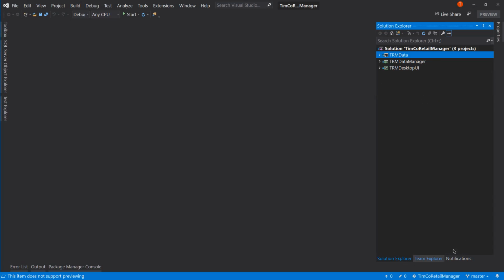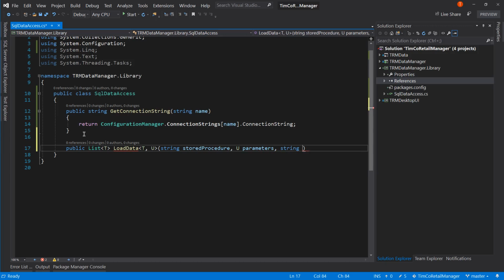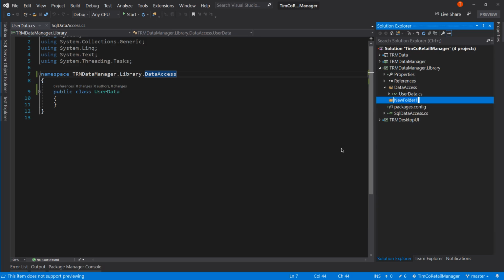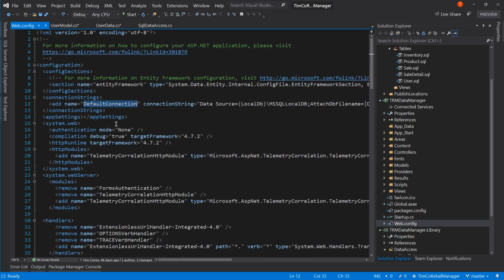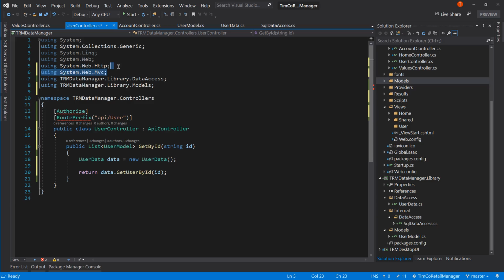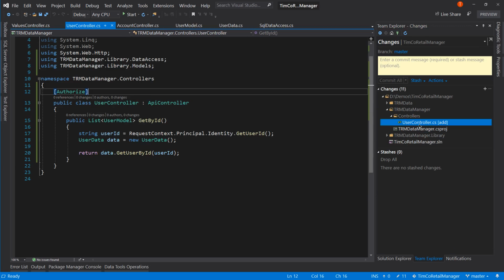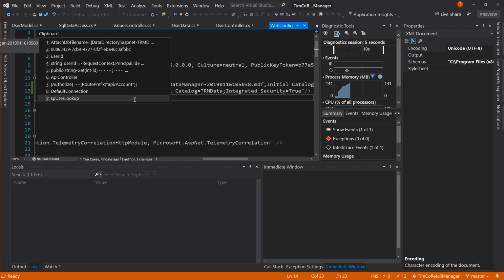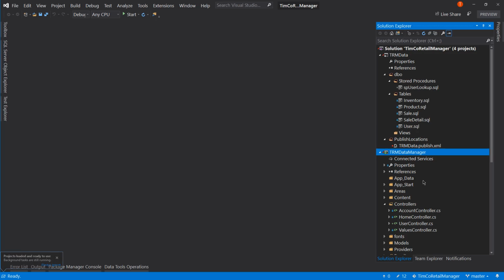Getting User Data - A TimCo Retail Manager Video